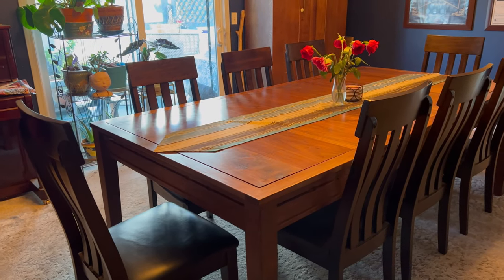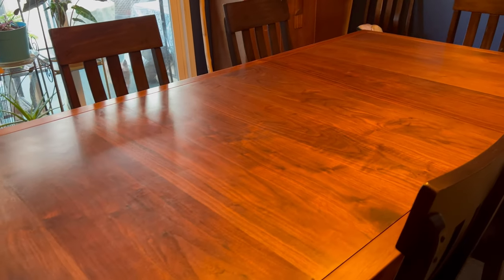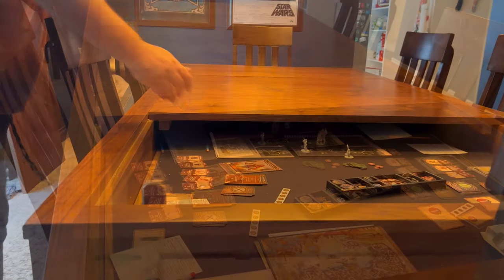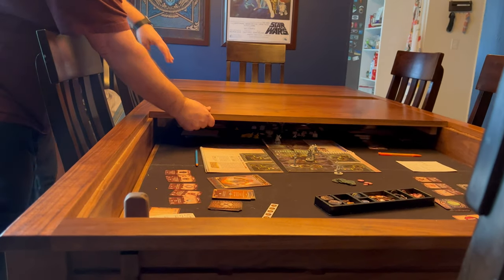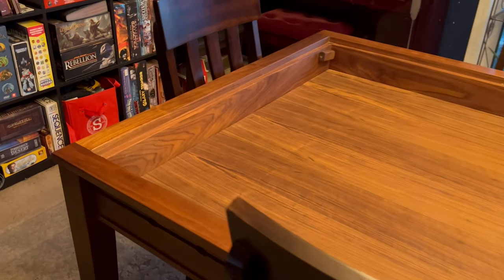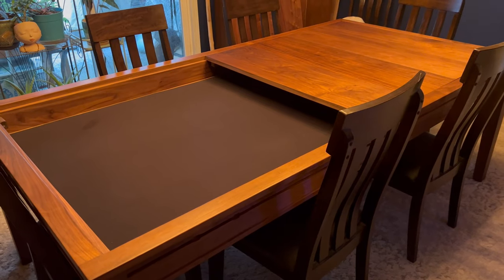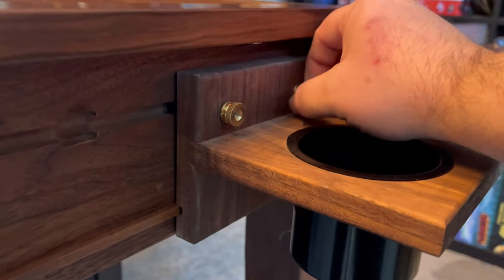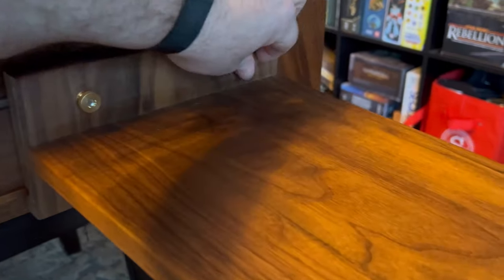Convertible Game Table for D&D and Board Games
This video showcases my custom designed and built game table. It's great for board games, Dungeons and Dragons, puzzles, and any other tabletop game. Best of all, games can be secured away under the leaves.

Width: 46 inches
Length: 90 inches
Height: 30.5 inches
Inside Height: 3.25 inches

Material: American Black Walnut (Juglans Nigra)

Designed by: Tom Killian, Mark Killian, Jim Goings
Built by: Tom Killian